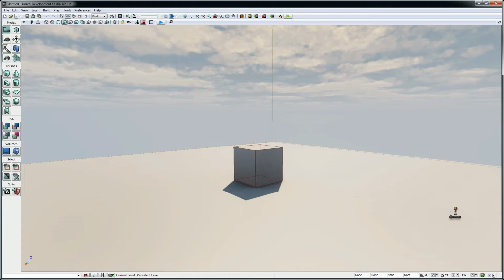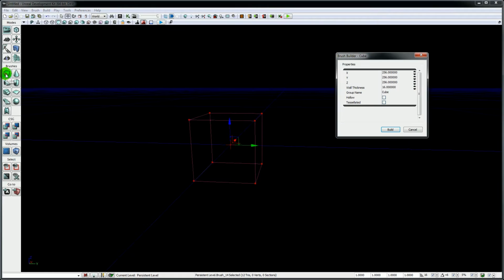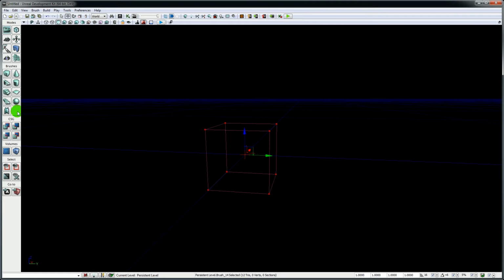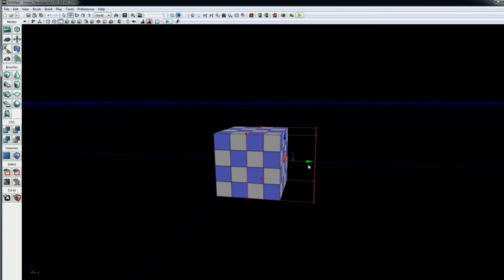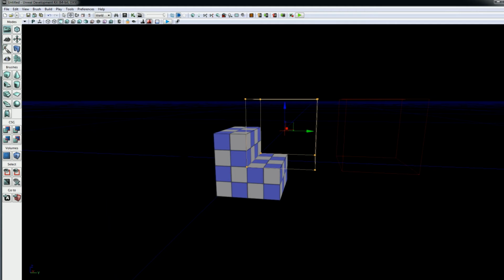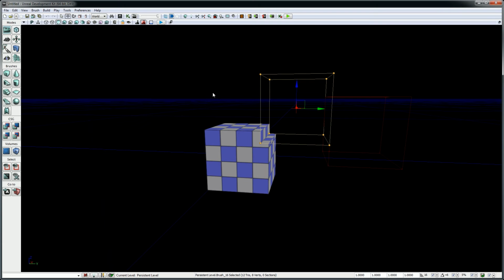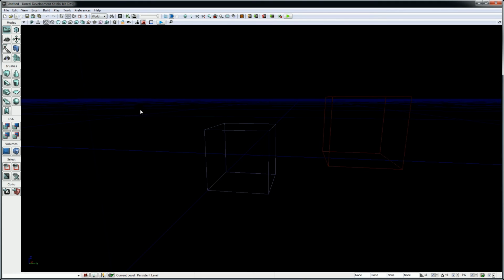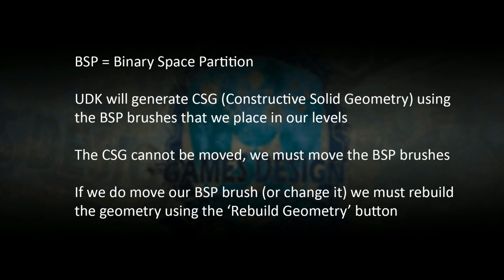UDK - BSP Brush (Basics)